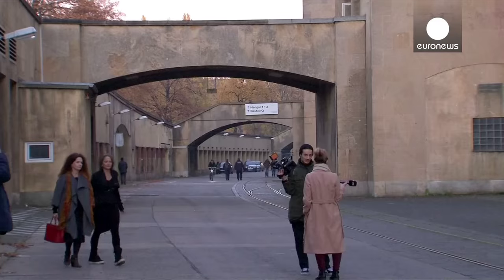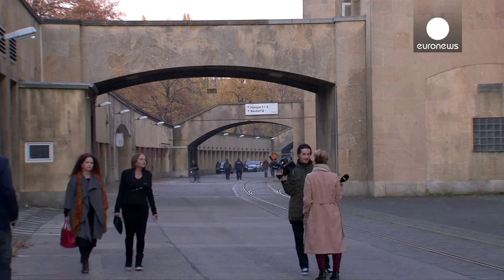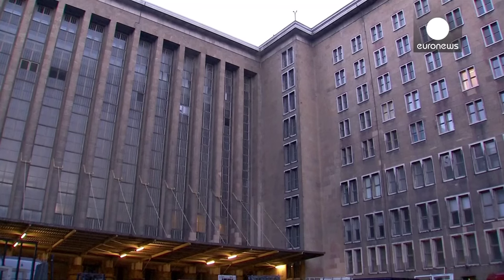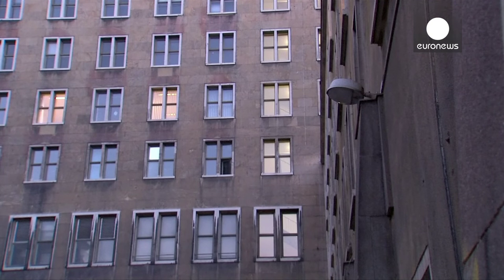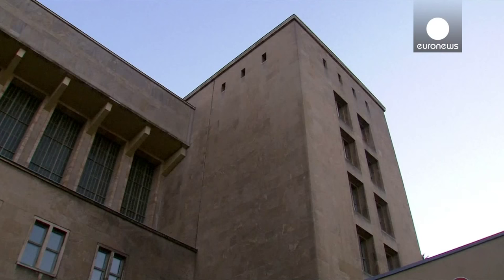Visiting Freaky Places In Berlin With "Hunger Games" Director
Well, now we know where "Hunger Games" Panem is - in Berlin, Germany. We know that because the  Mockingjay Part 2's director told that. In this video Francis Lawrence shows us two places in Berlin that were used for "Hunger Games" locations.

euronews discover is a window into the diversity of life around the globe, bringing you reports about nature, animals, travel and amazing events - every video is a destination.